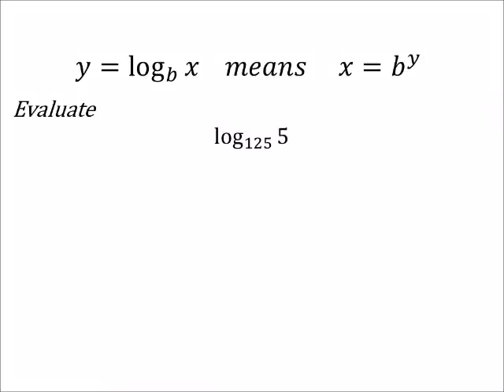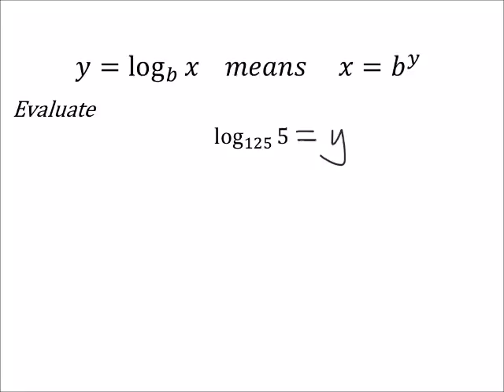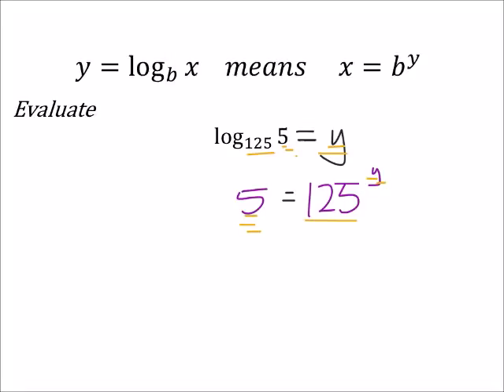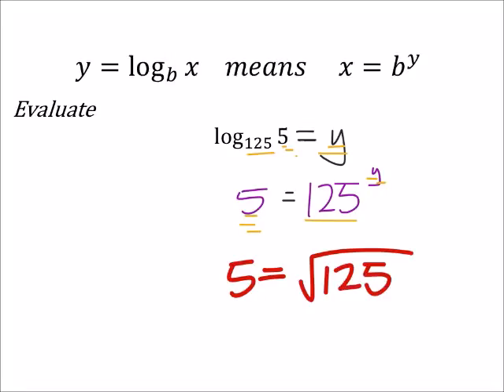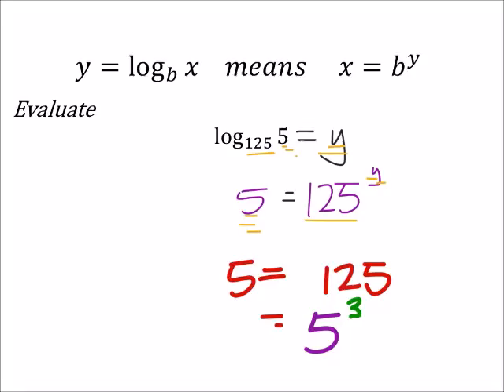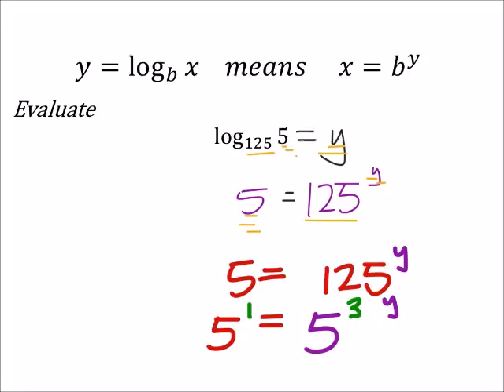How to Evaluate a Logarithm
The problem:
Evaluate
log_125⁡(5)

The solution:
1/3